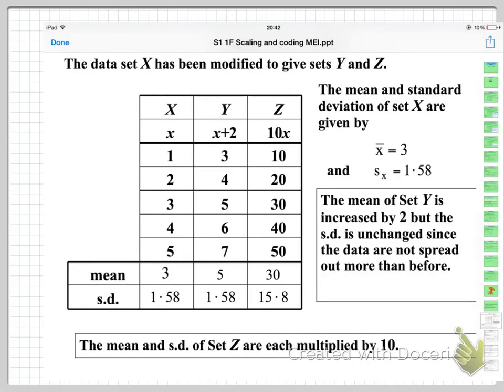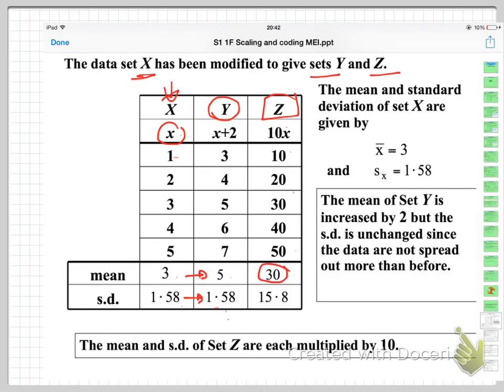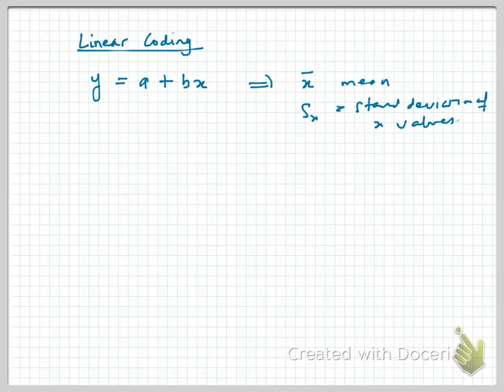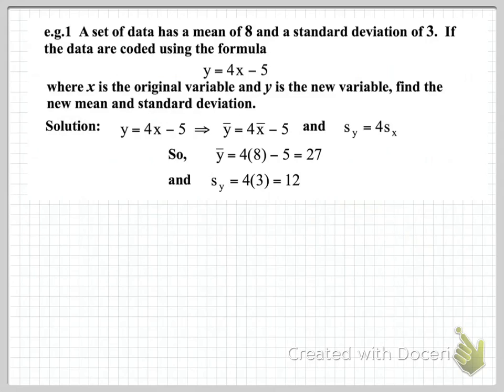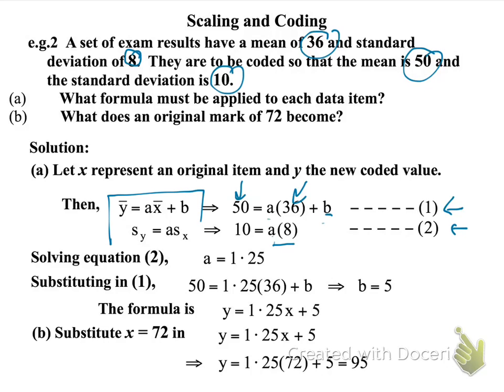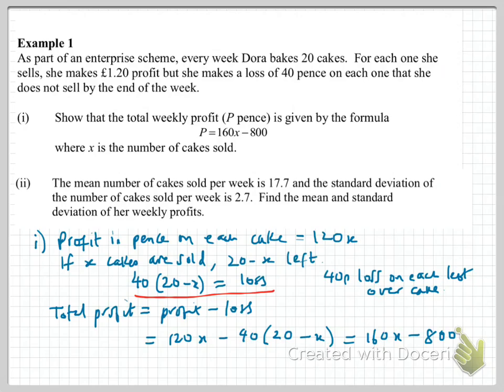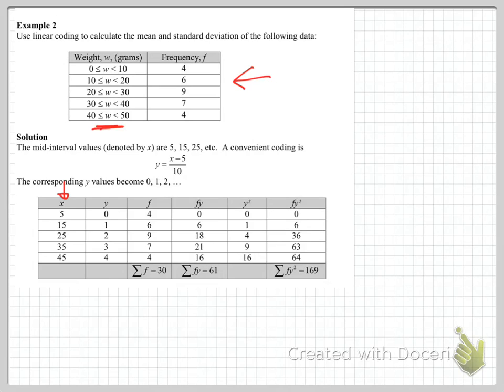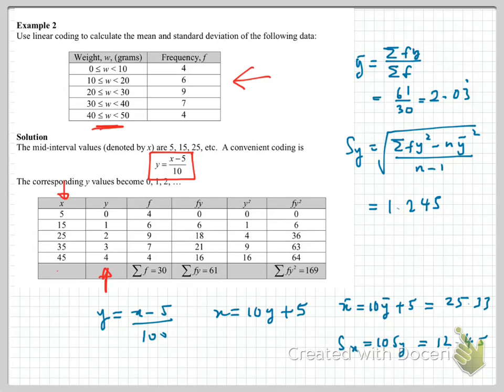S1 exploring data - coding